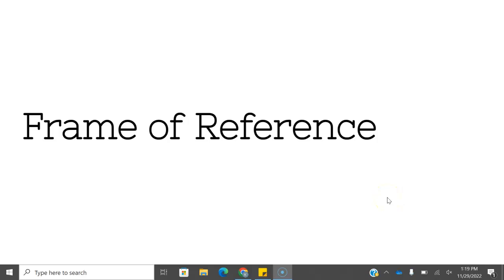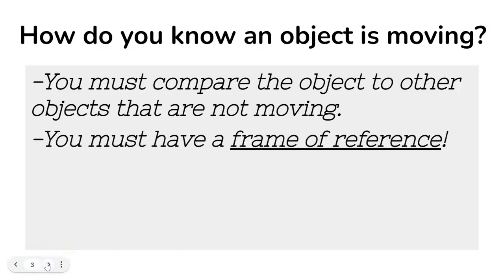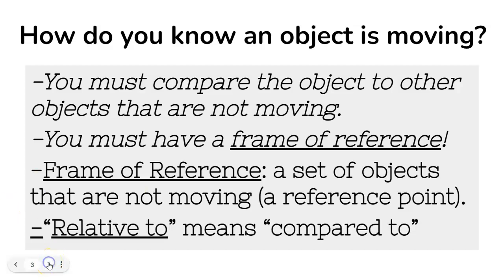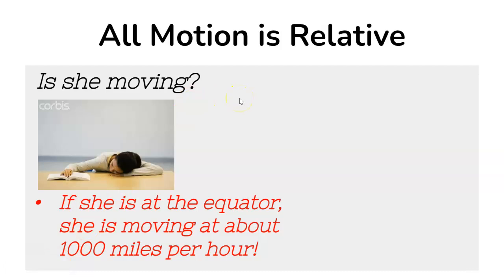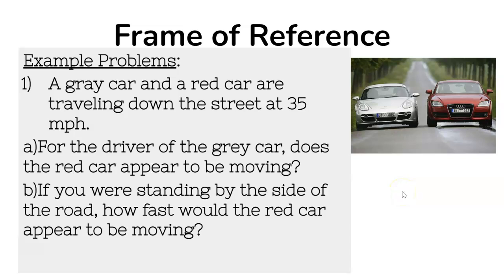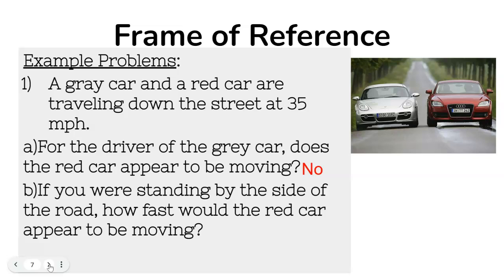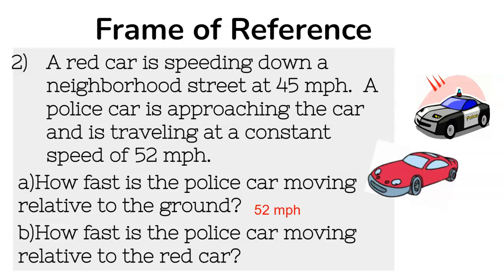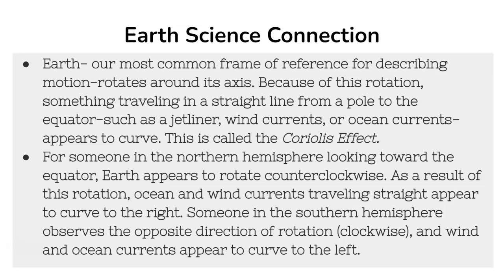Frame of Reference